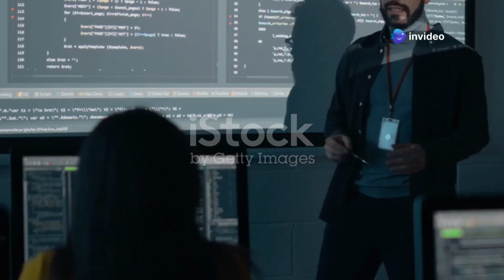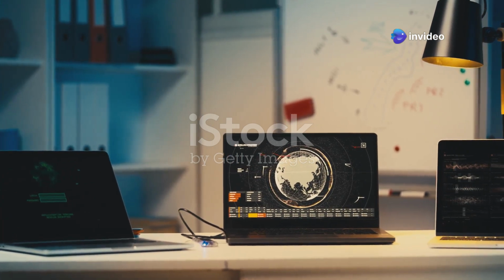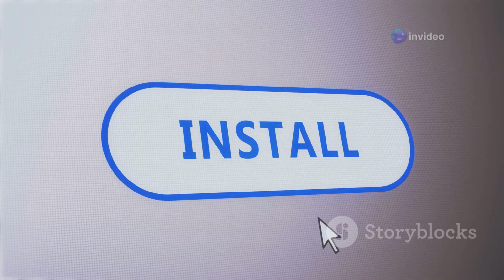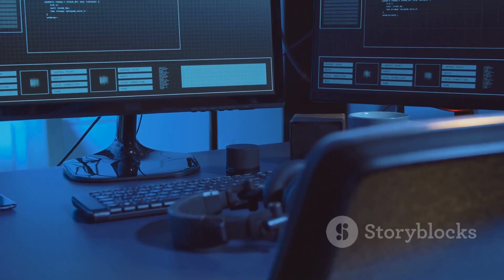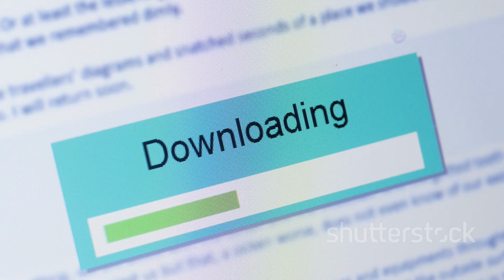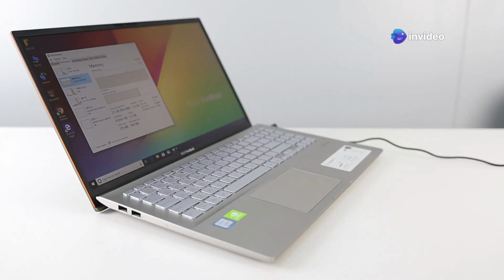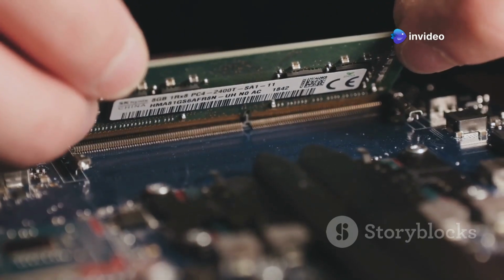vmware how to install Ubuntu 24.04.2 LTS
Here’s a suggested description for your video on installing Ubuntu 24.04.2 LTS on VMware:

**Description:**

"Welcome to [Your Channel Name]! In this video, I’ll guide you through the process of installing Ubuntu 24.04.2 LTS on VMware, step by step. Whether you’re a beginner or looking to refresh your skills, this tutorial will make it easy for you to set up your virtual machine.

- How to download the Ubuntu 24.04.2 LTS ISO
- Step-by-step instructions to create a new virtual machine in VMware
- Tips for configuring your VM settings for optimal performance
- A walkthrough of the Ubuntu installation process

**Prerequisites:**
- VMware Workstation or VMware Player installed
- At least 4GB of RAM and 20GB of free disk space

**Links:**
- Download Ubuntu 24.04.2 LTS: [Insert link]
- Download VMware: [Insert link]

Feel free to customize it further to match your channel's voice and add any additional links or information! Would you like help